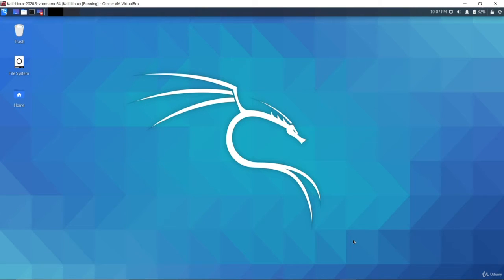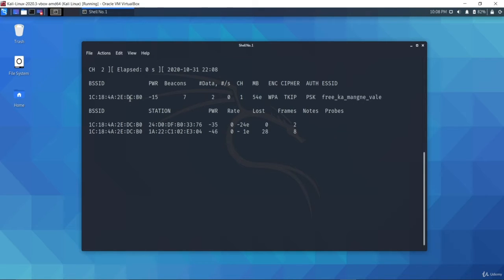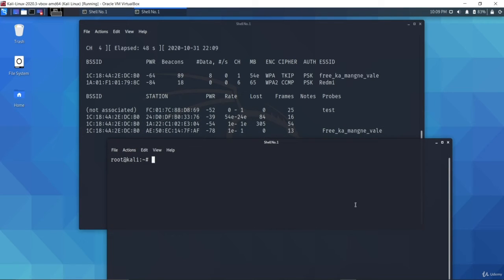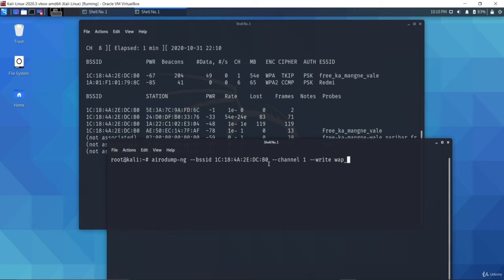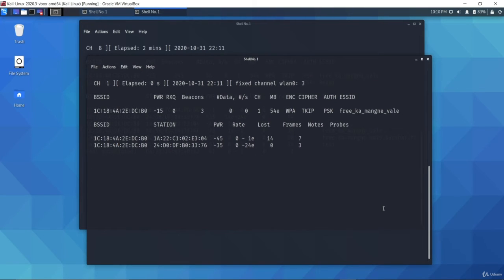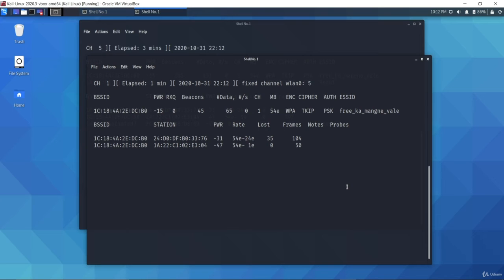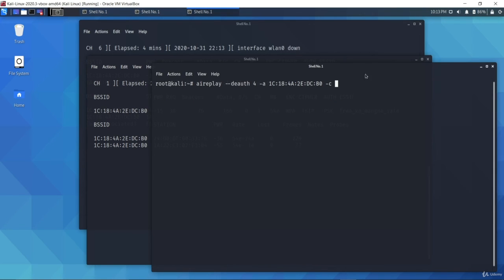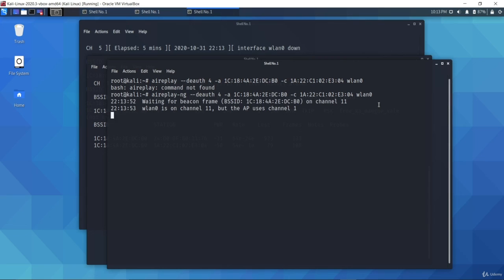About the Learning Section - 7 Advance capturing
About the Learning Section - 7 Advance capturing This video is a campus assignment or lesson at an IT school